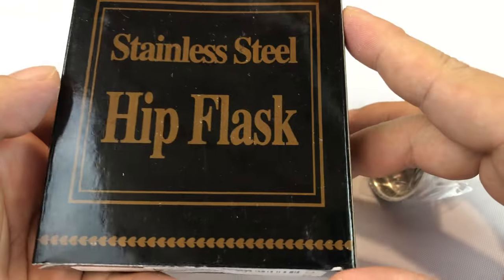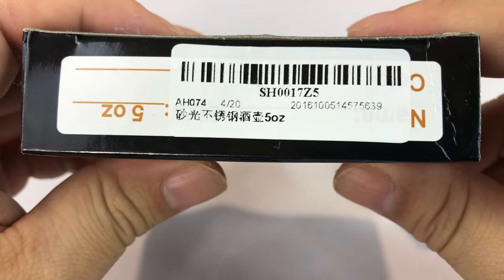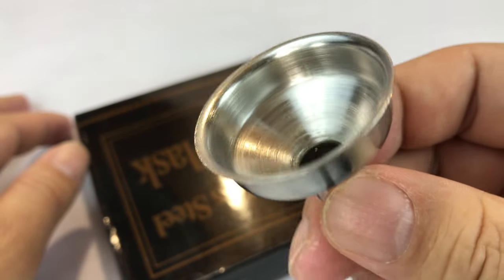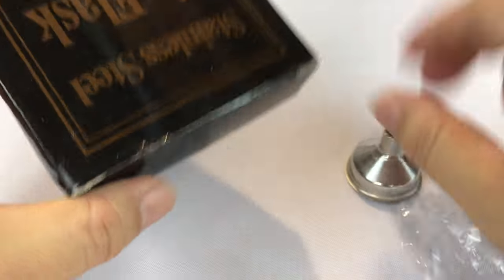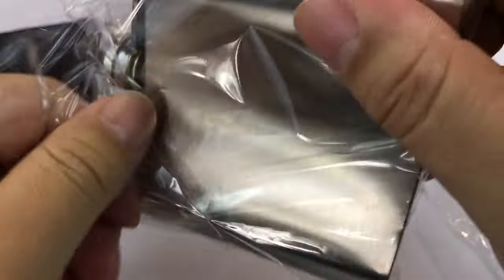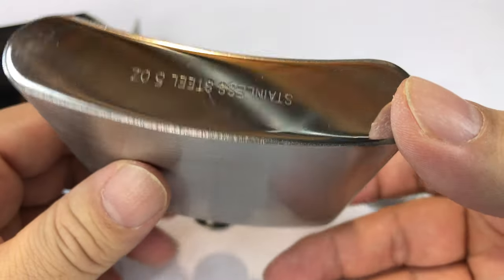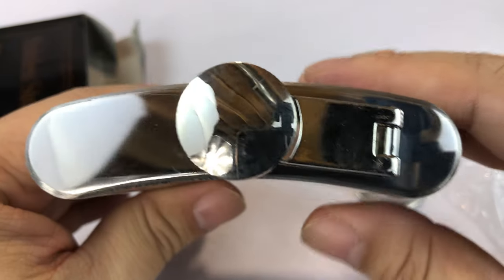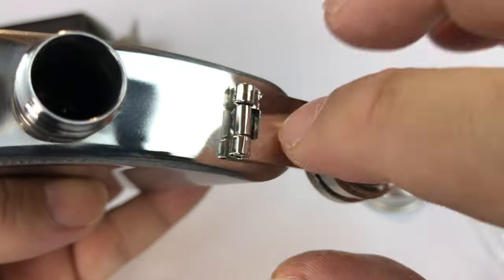Classic Style Stainless Steel Liquor Whiskey Hip Flask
GENNISSY is professional home supplies brand, we are factory over 10 years, make high quality food grade stainless steel hip flask & cup and Etc., we have complete and scientific quality management system so that can provide you satisfied products and shopping experience, we welcome wholesale & OEM please call (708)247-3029.

WARM TIPS:
1. For new leather hip flask may needs few hours in an open area to get rid of the adhesive odor, because compared to others double-sided adhesive, we use special adhesive to prevent from shedding;

2. How to maintain hip flask: Rinse well for the first time using, best for strong alcohol; no severe dropping, no high heat, no acid liquid for long term;

3. Instruction: Clean thoroughly for first time use; rinse before use it again; better not let any liquid stay in it more than three day, clean and dry thoroughly when not use;

Features
CAPACITY: 5 oz fit well in pocket for everywhere; MATERIAL: food grade thick Stainless Steel
PACKAGE INCLUDED: 1 x Hip Flask, 1 x Funnel
High-frequency welding laser-free solder, thick stainless steel lid, thread processing secure sealing
Handcraft polishinWide mouth is leak proof and easy to fill;Thread processing lid secure sealing, Screw-down cap will not lost;g, smooth surface, food grade thick stainless steel, superb technology
Is a awesome gift for gentleman, it can really get rid of you from awkard and shame to take a thunderbird bottle drink in public, whoever will like this nice special flask, you can buy several pieces and bring the whole bar with you wherever you go for fishing / sunbath / long trip / Etc., and will never worried for lost;
Product Information 5 oz
Manufacturer Shenglin
ASIN B01LL0S7PW Expedition Money LLC
A Financial Wellness Program That Works